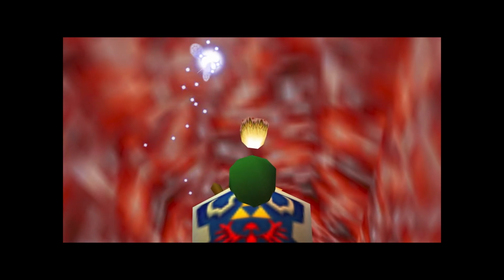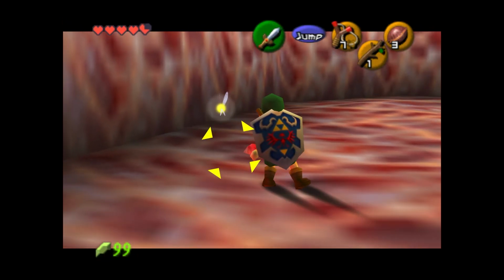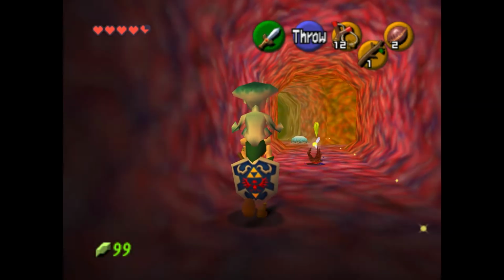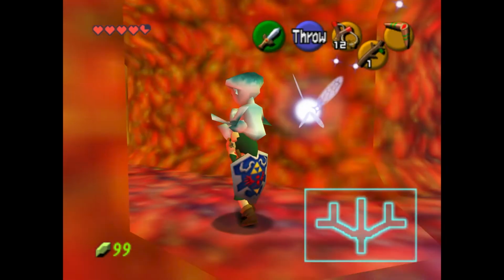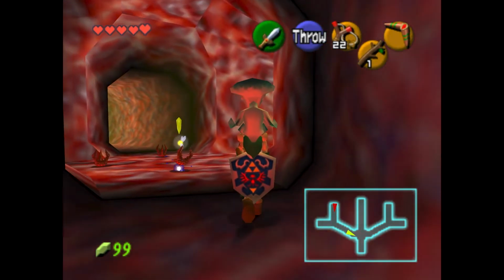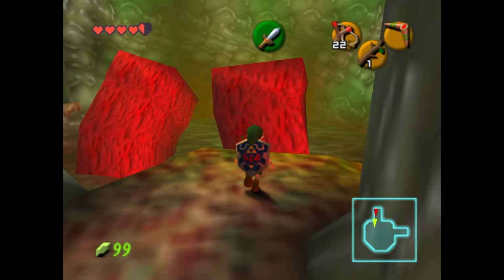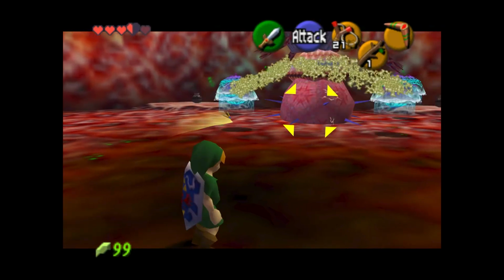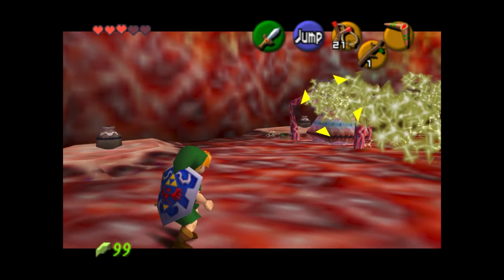Inside Jabu Jabu's Belly Walkthrough - The Legend of Zelda: Ocarina of Time Dungeon Guide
Time for a dungeon inside a big fish. Wait what?

In this episode of the Ocarina of Time Dungeon Guide, we’re diving into Inside Jabu Jabu’s Belly — easily one of the strangest dungeons in the Zelda series. It’s not every day you find yourself adventuring through the insides of a giant whale, but here we are.

We’ll cover how to rescue Princess Ruto (or at least try to, given her attitude), navigate the maze-like passages full of slimy tentacles, and make good use of the dungeon’s key item — the Boomerang — to take down enemies, activate switches, and clear blocked passages. From clever puzzle solutions to a trick for making the Big Octo fight less painful, this guide walks through every major step.

Finally, we’ll face off against Barinade, the electric parasite controlling Jabu Jabu from within. It’s one of the most chaotic boss fights so far, featuring multiple phases, orbiting jellyfish, and a healthy dose of lightning.

The Legend of Zelda: Ocarina of Time Dungeon Guide